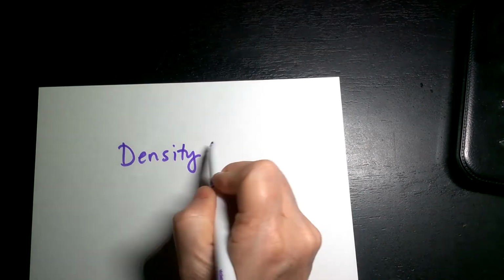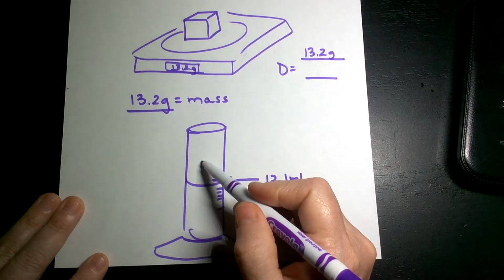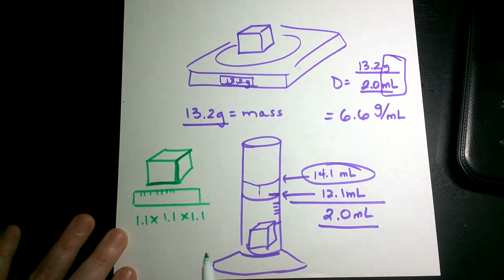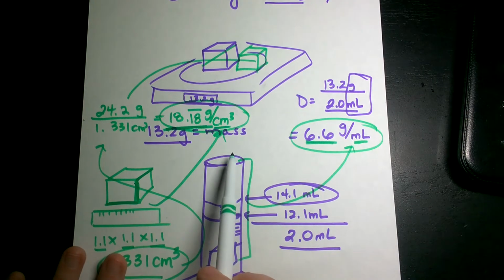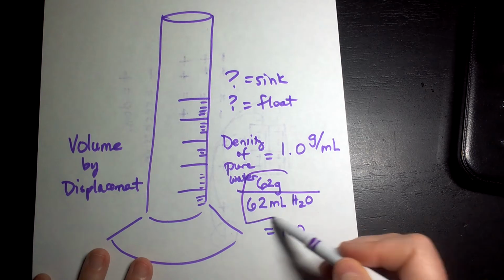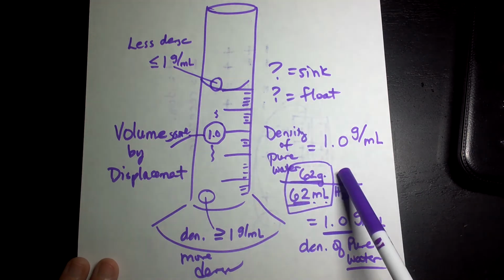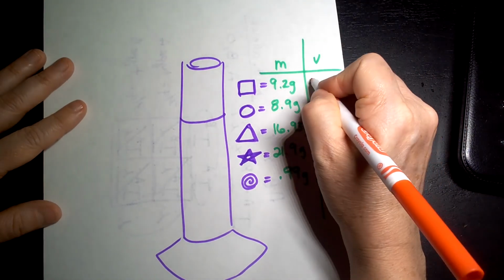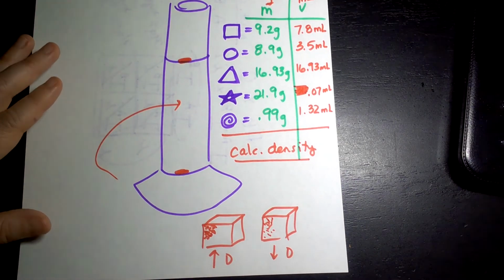Volume by displacement and density